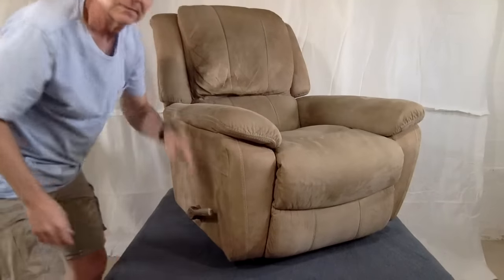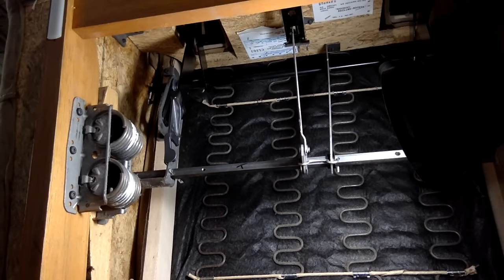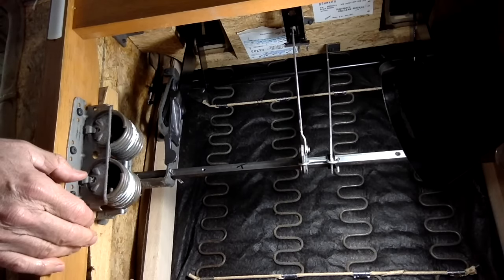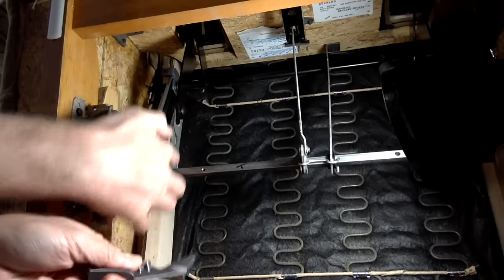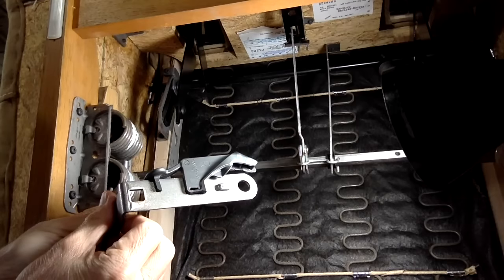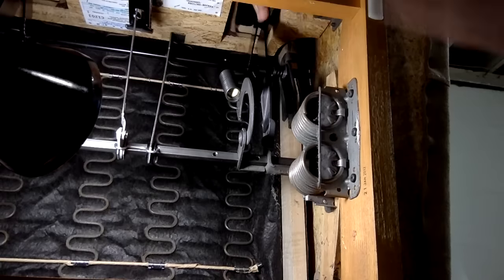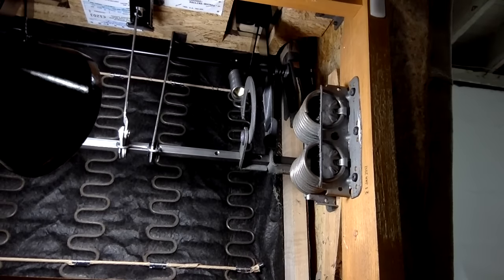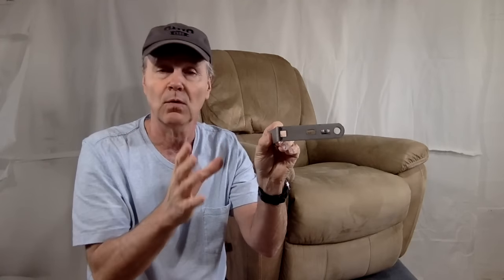The La-z-boy Recliner 3-Position Footrest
How the La-z-boy 3-position footrest feature works, and how to repair it when it stops working. Also, tips on converting other La-z-boys to operate with the plastic 3-position locks. And troubleshooting tips to try before replacing the 3-position locks.